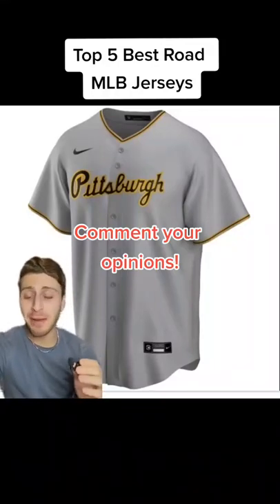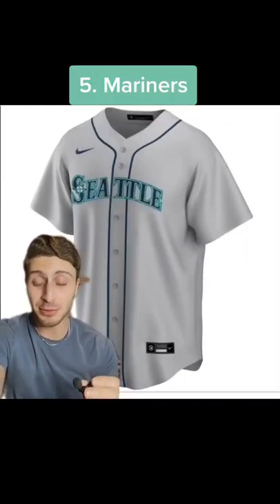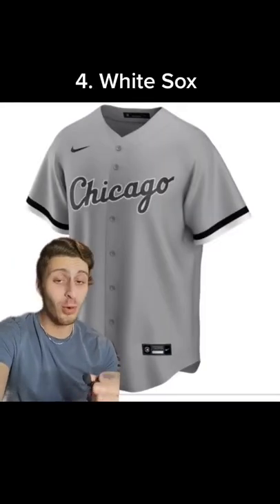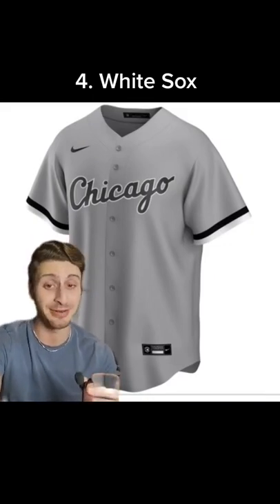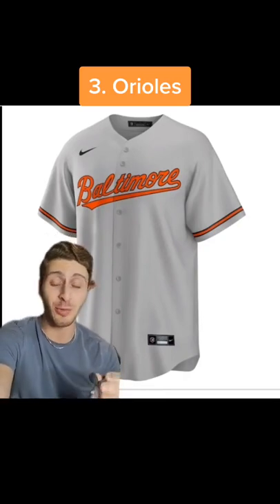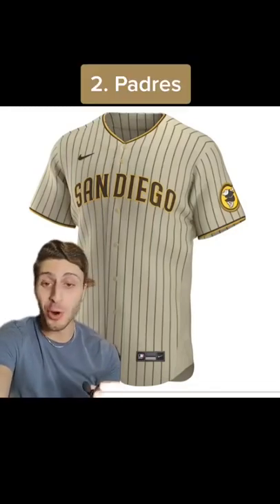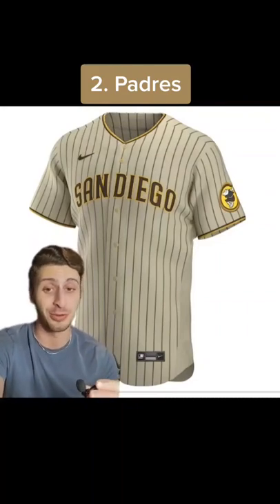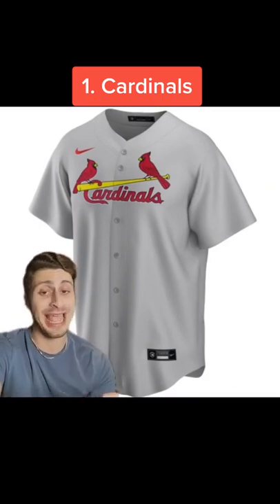Top 5 Best MLB Road Jerseys